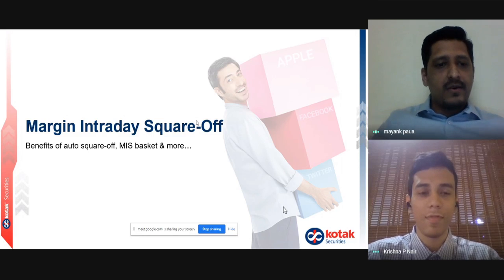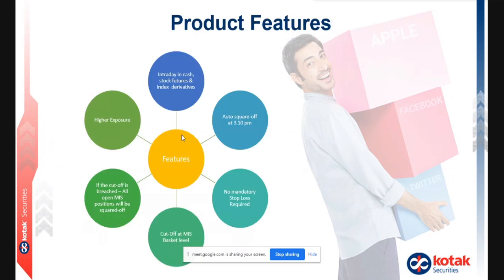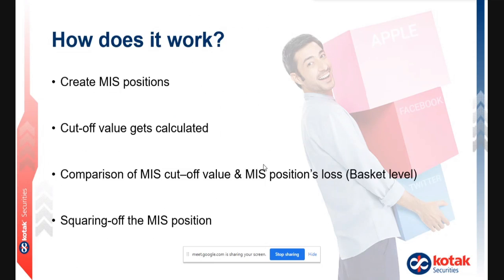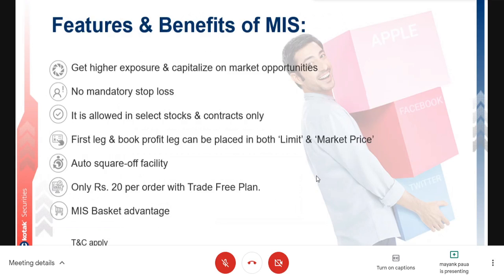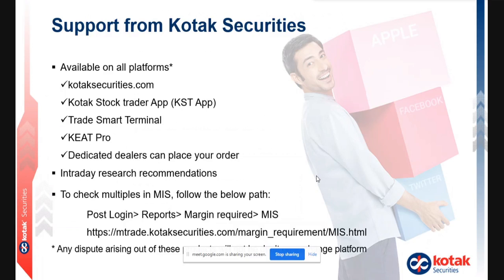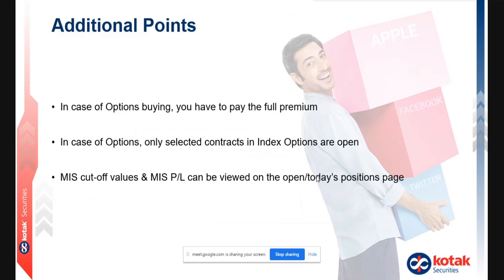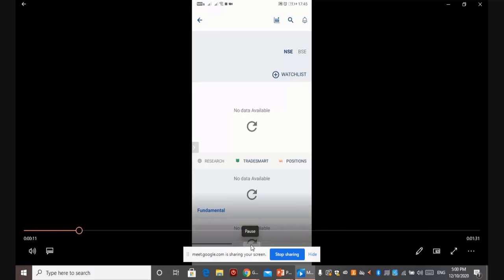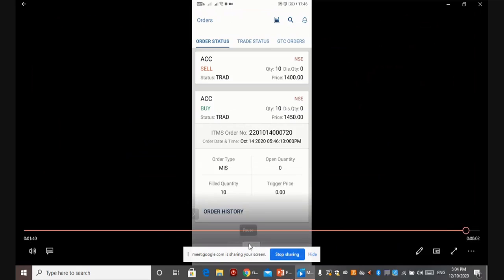Webinar on Powering your Intraday Trades with MIS